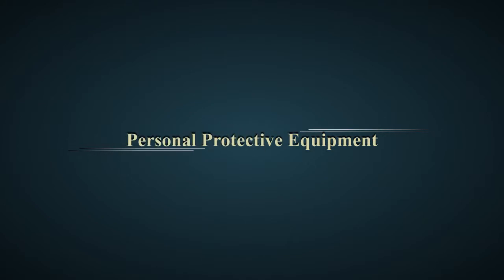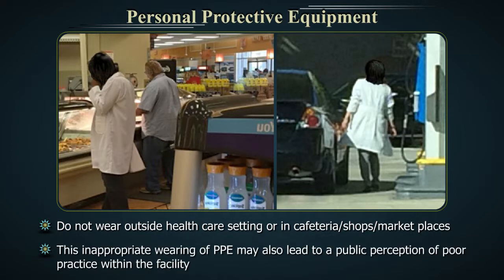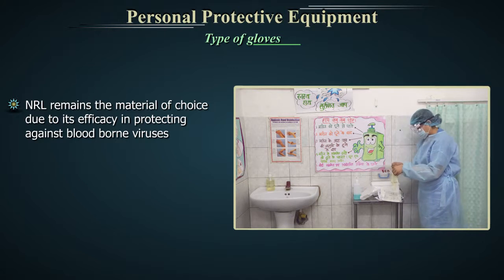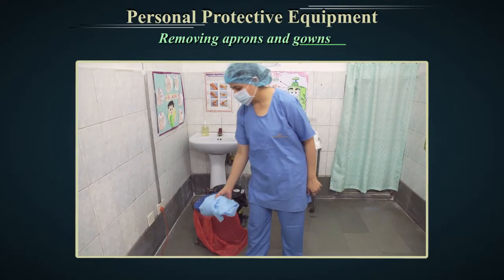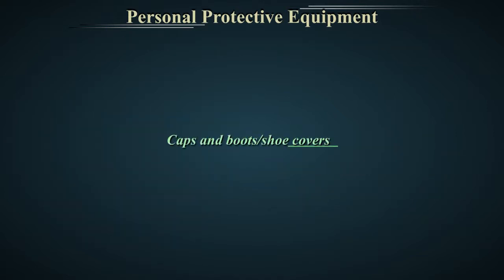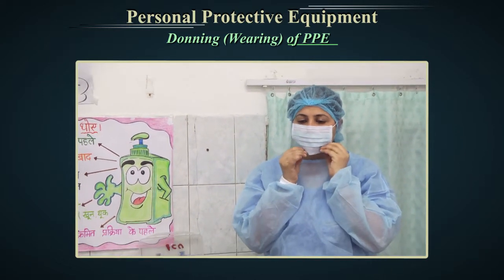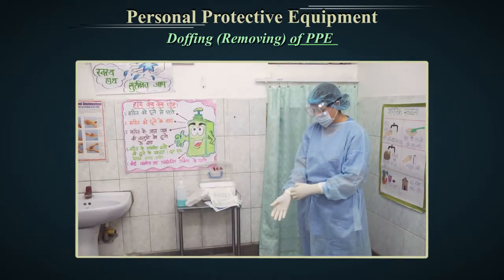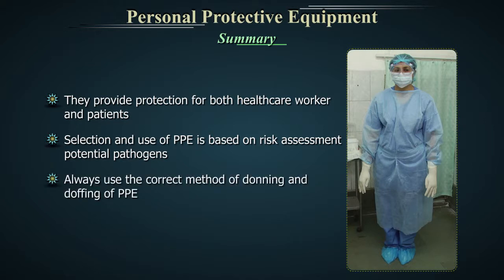Personal Protective Equipment_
This video aims to inform the viewer about, Personal Protective Equipment, its importance, principles for selection of PPE and methods for donning and doffing of PPE.